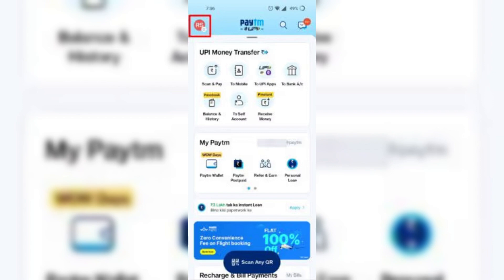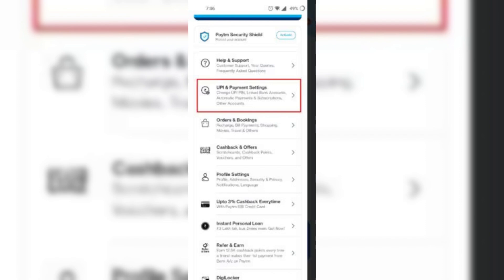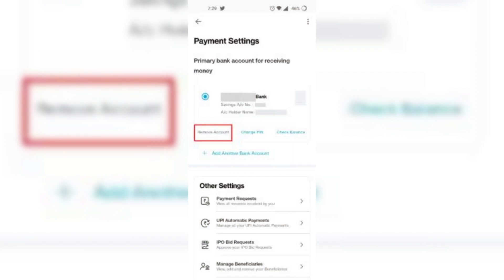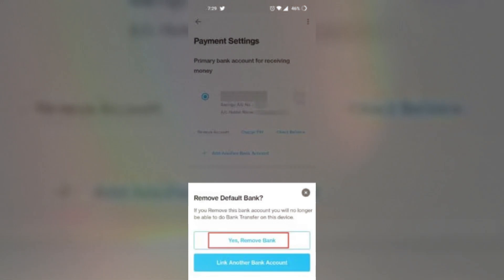How to Delete Linked Bank Account from Paytm - 2024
Learn how to remove a linked bank account from your Paytm app in just a few simple steps! If you no longer want to use a specific bank account with Paytm or need to update your financial information, this video will help you unlink it quickly and easily.